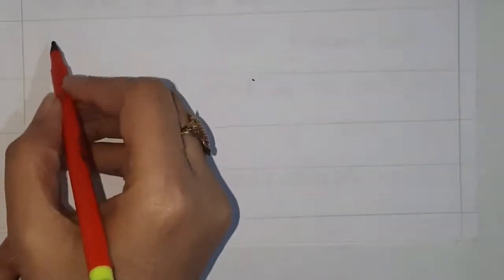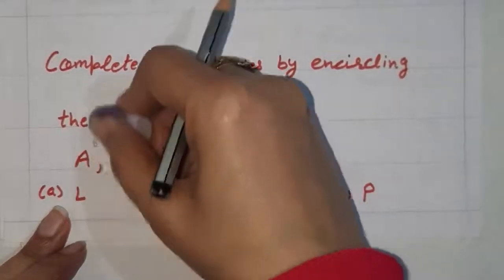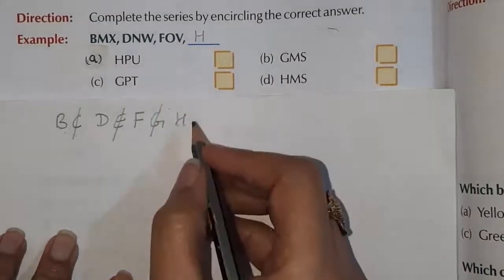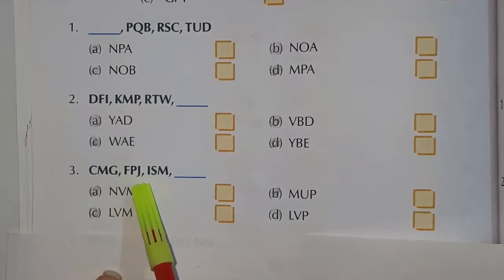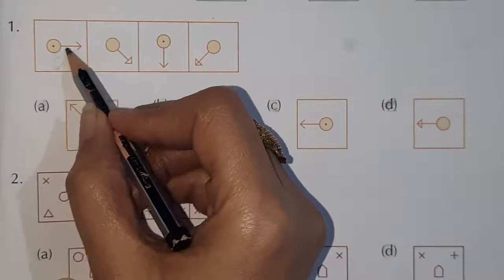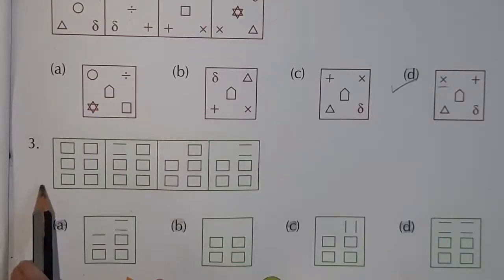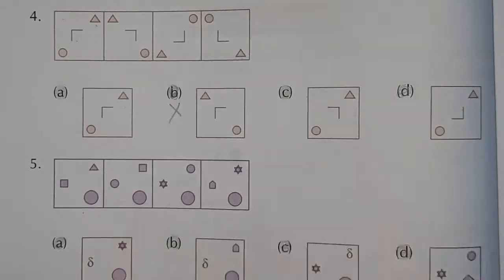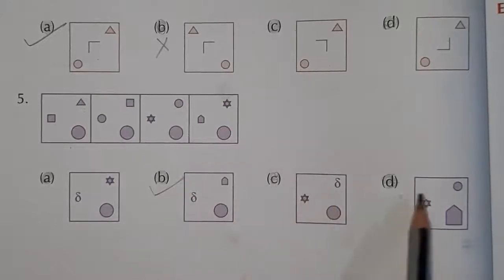Classes 4 and 5,Subject Reasoning, Chapter 31 Series and pattern completion, Lecture 3